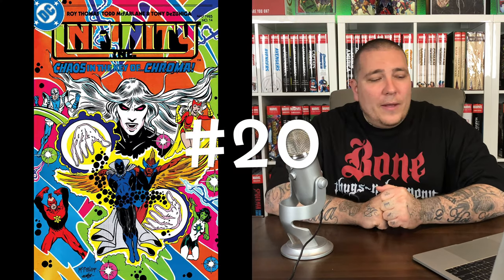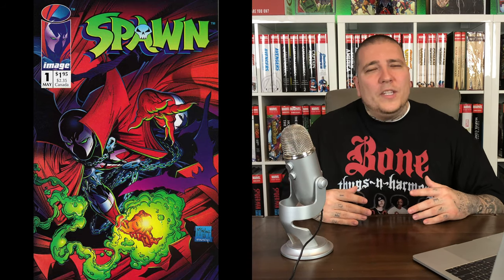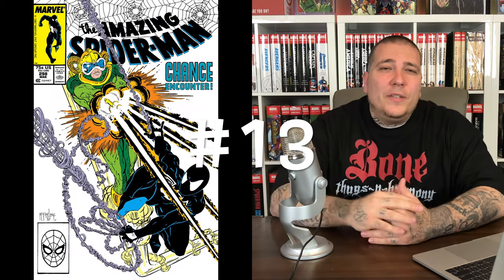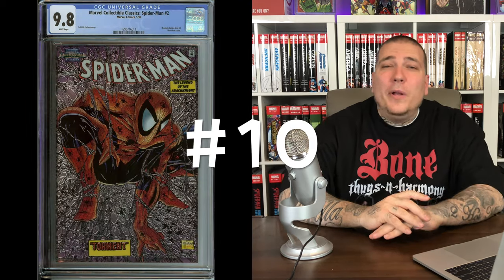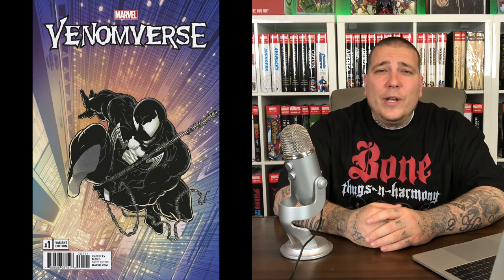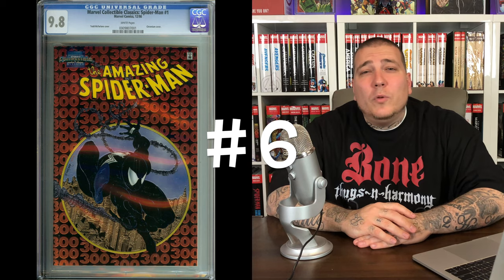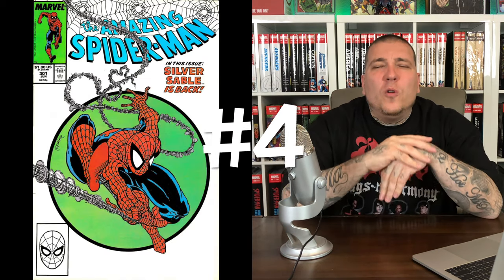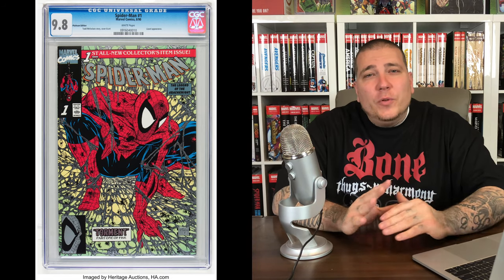TOP 20 Most Valuable TODD MCFARLANE Key ISSUES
Gem gives you his Top 20 most valuable ToddMcFarlane KeyIssue list!

2301 N Zaragoza Rd Suite 103 Box 2